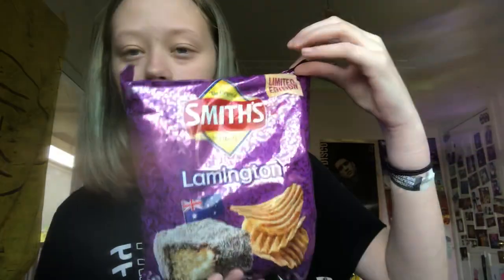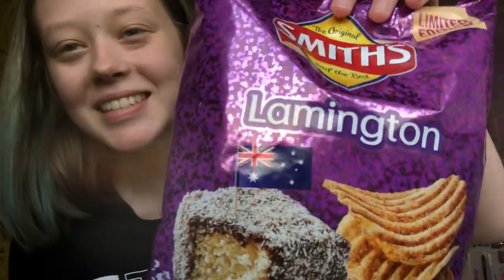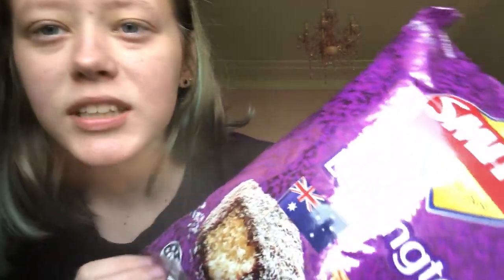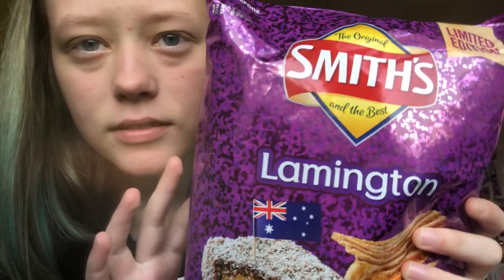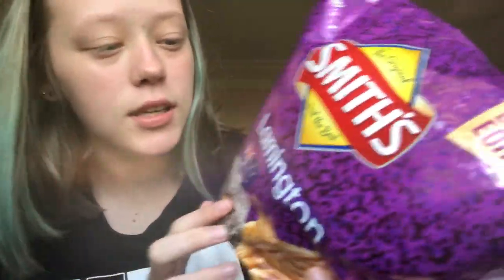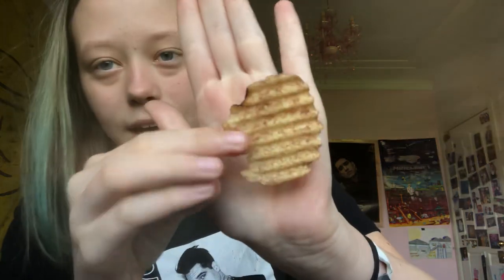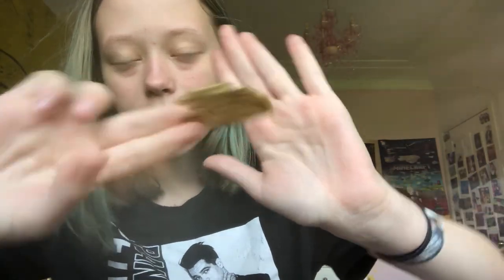lamington chip review 🤪😂✨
here is a video of me trying lamington chips
sorry for my really messed up eye bags too that’s tragic